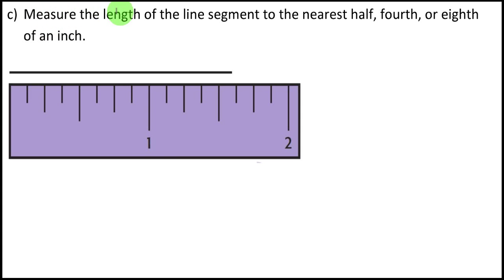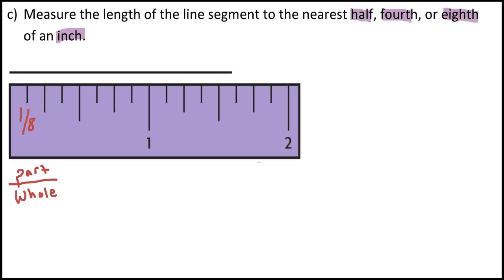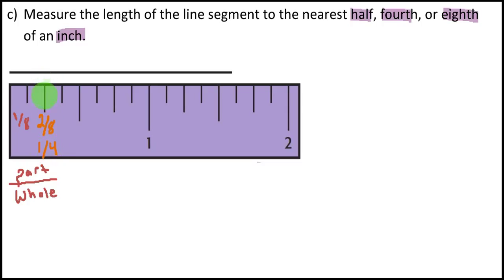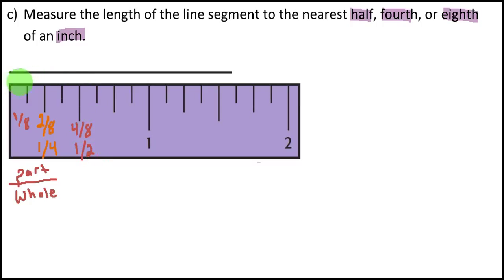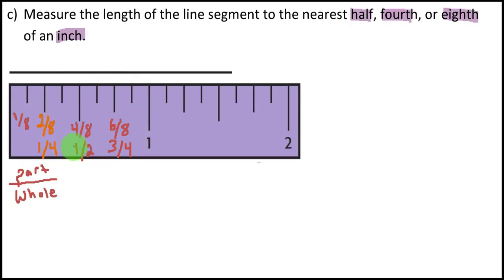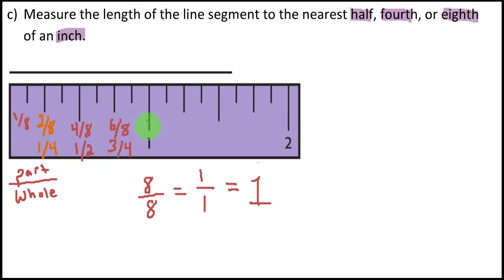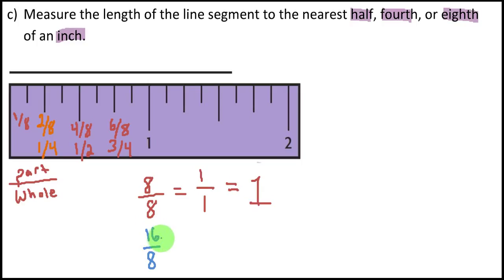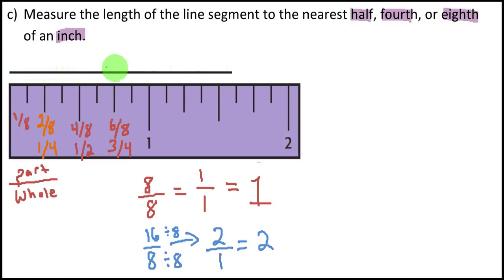363 9 1c